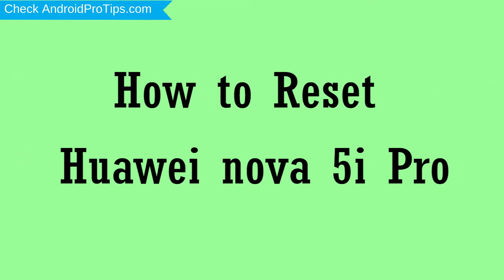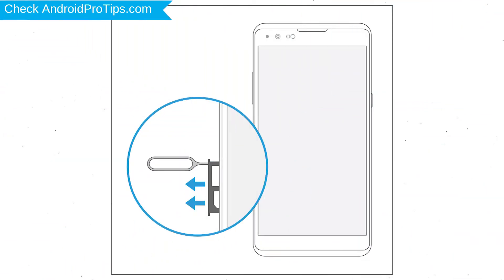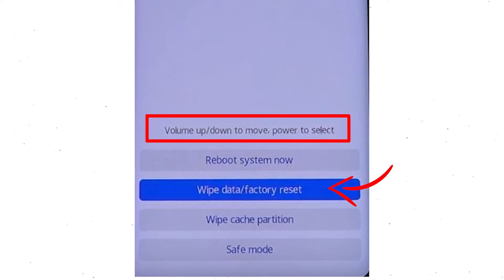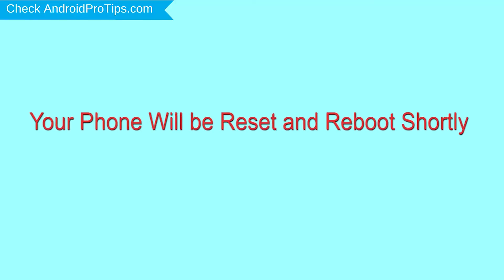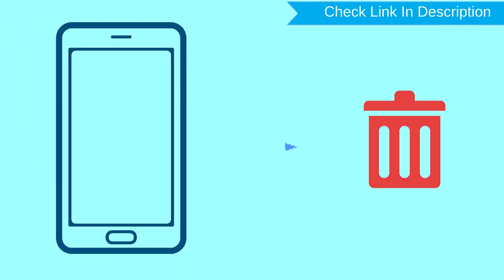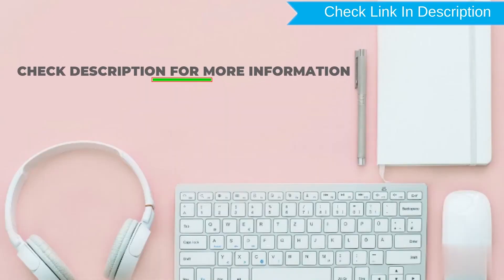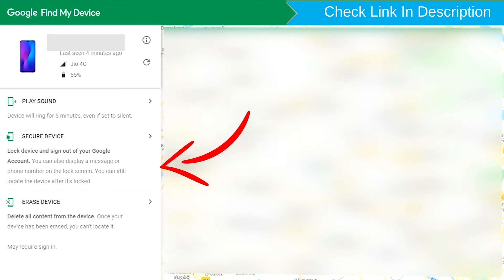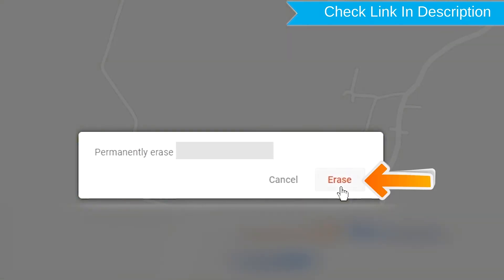How to Reset & Unlock Huawei nova 5i Pro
You can easily Hard Reset Huawei nova 5i Pro android mobile here. You can also unlock Huawei nova 5i Pro phone when you forgot the password.

In this video, you can learn how to reset Huawei nova 5i Pro android phone in different ways.

Video Contents
How to Hard Reset Huawei nova 5i Pro.
Reset Huawei nova 5i Pro without password.
Unlock Huawei nova 5i Pro Android phone.
Reset Huawei nova 5i Pro with Google Find My Device.
Wipe/delete data on Huawei nova 5i Pro.
Huawei nova 5i Pro format when forgot password.
Huawei nova 5i Pro bypass google account protection.

Hard Reset Huawei nova 5i Pro

First, Switch off your mobile, by holding the power button.
Afterward, choose to wipe the data/factory reset option, by using volume buttons to select the power button to confirm it.
Now, Enter the word YES.
Next, Select the Wipe data/Factory reset option.
Then, you will see google verification required on your screen And choose Wipe data/factory reset.
Next, press the Power button to select the Reboot system now.
Well done, You are successfully Hard to Reset your Mobile.